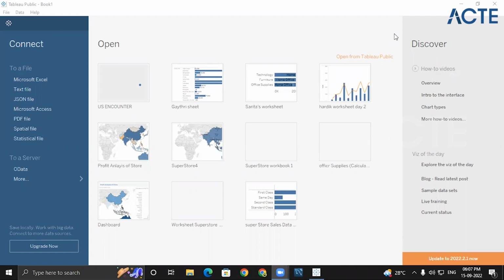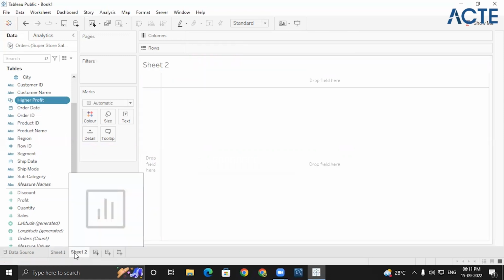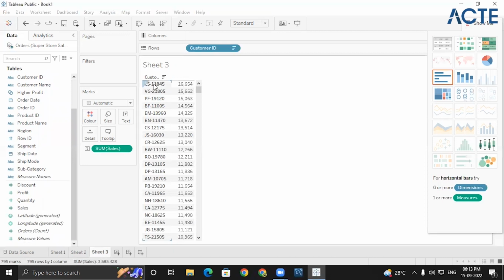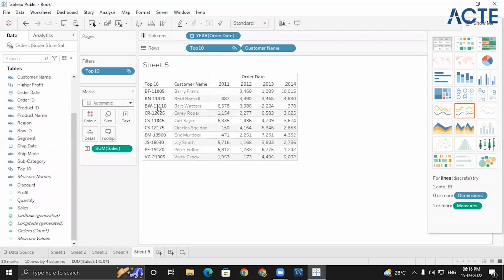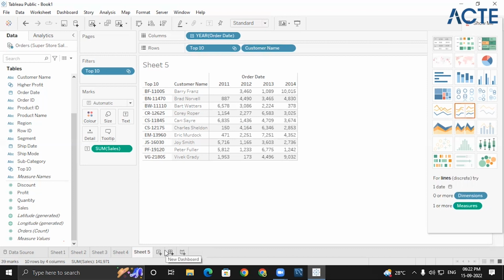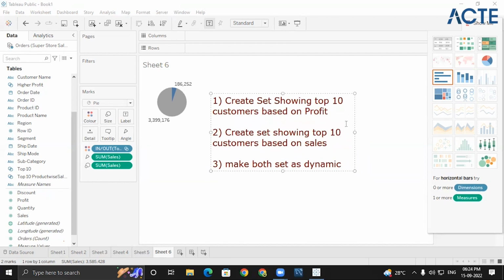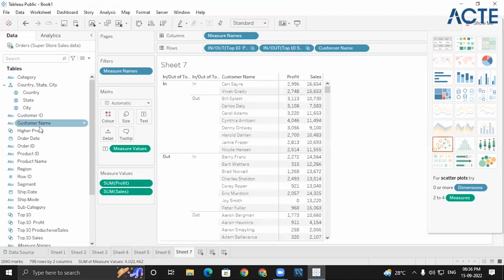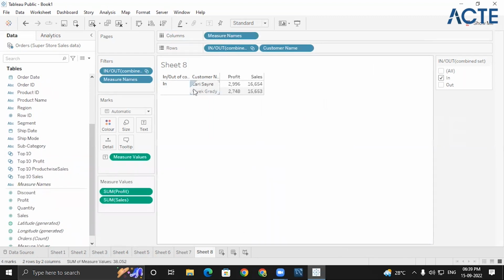Tableau Tutorial Part - 11 | Orders (Super Store Sales Dataset) Tables | Tableau Course | ACTE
This tutorial video is hands on tableau demo on how to create interactive dashboard on Orders sample superstore dataset.